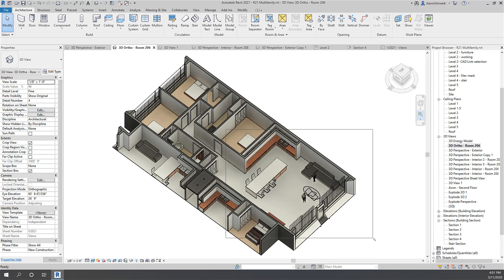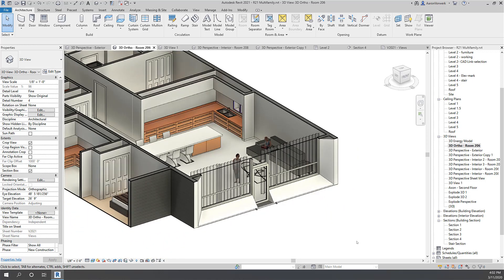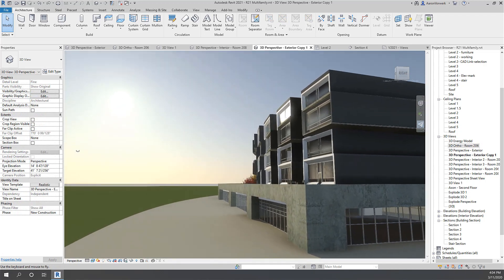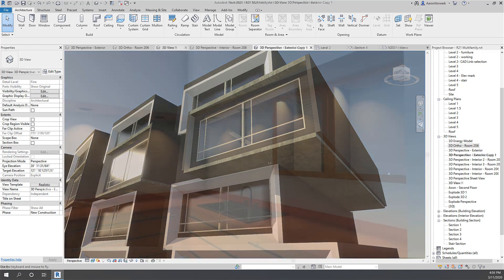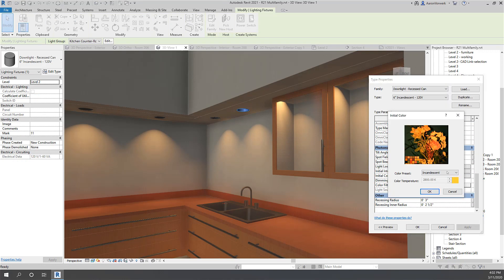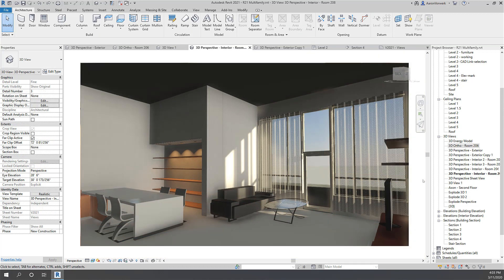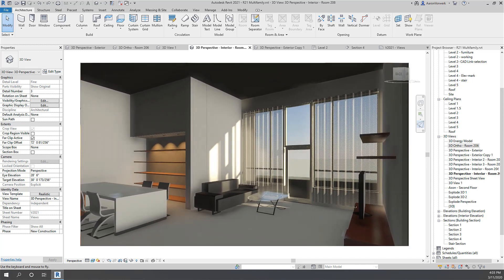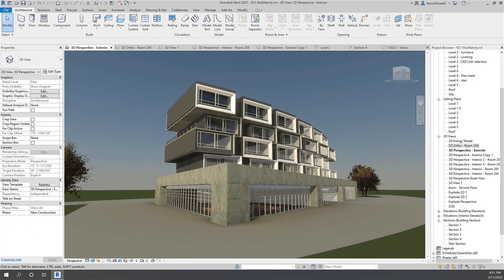Revit 2021 – realistische Ansichten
Mit „realistischen Ansichten“ erhalten Revit Anwender die Möglichkeit, schnell und einfach Ihre Designs in 3D zu betrachten. Die Materialien und die automatische Belichtungssteuerung wurden verbessert und ermöglichen es nun, Entwürfe noch realistischer darzustellen. Mit Revit 2021 wurde außerdem die Navigation durch das Objekt verbessert, diese ist in der neuen Version um das 10fache schneller und dadurch flüssiger.

═══ Unsere Empfehlung

═══ Über den Kanal

Auf unserem YouTube-Kanal finden Sie Aufzeichnungen unserer vielen Webinare, die Sie dabei unterstützen Ihre Software-Lösung noch effizienter zu nutzen. Außerdem informieren wir Sie auf unserem Kanal über neue Innovationen, stellen Ihnen Videos zu interessanten Vorträgen zur Verfügung, geben Tipps für Anwender und klären die wichtigsten Fragen zu Ihrer Software.Abonnieren Sie unseren YouTube Kanal